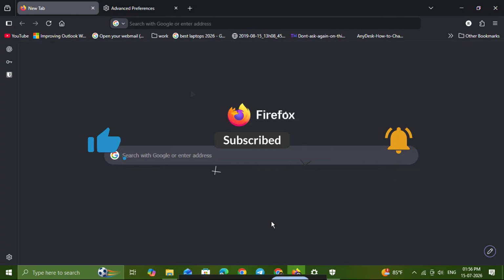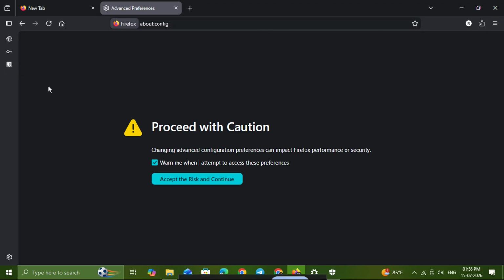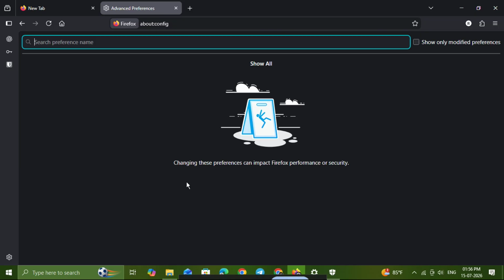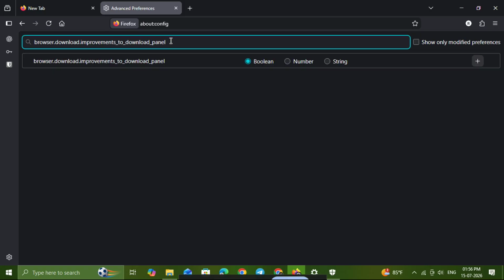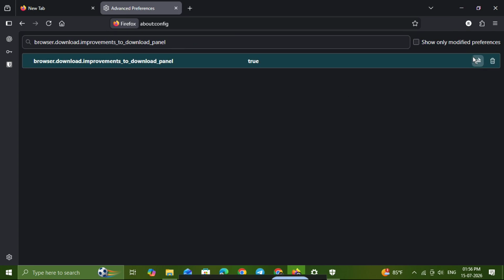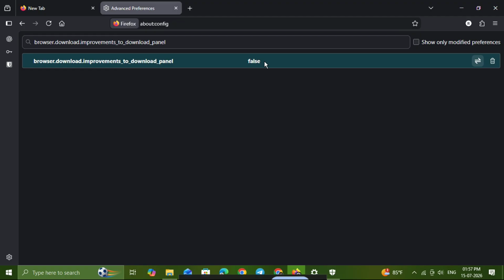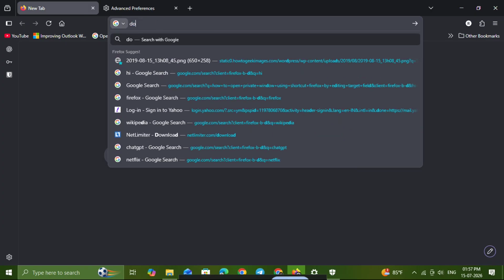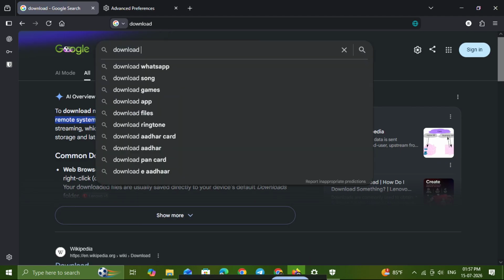How To Restore The Download Dialog In Firefox (Easy Fix Guide)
Learn how to restore the classic download dialog in Firefox by changing a hidden setting in about:config. This quick browser fix helps bring back the older download behavior in just a few steps.

🕚Timestamps:
0:00 Intro
0:19 Open about:config
0:33 Accept the warning
0:45 Search for the download setting
0:58 Toggle the preference to false
1:11 Test your download
1:23 Outro

✍️What You'll Learn In This Video:
• How To Open Firefox About:Config
• How To Accept The Advanced Settings Warning
• How To Find Browser Download Preferences
• How To Restore The Classic Download Dialog
• How To Toggle Firefox Hidden Settings
• How To Test The Download Window After The Change

💡Pro Tips:
• Restart Firefox if the change does not appear right away.
• Only adjust the specific setting shown in the tutorial.
• Use about:config carefully, since it contains advanced options.
• If you want the old dialog back permanently, keep the setting on false.